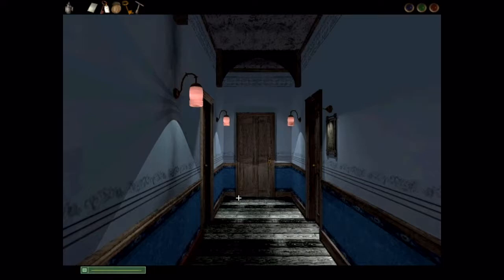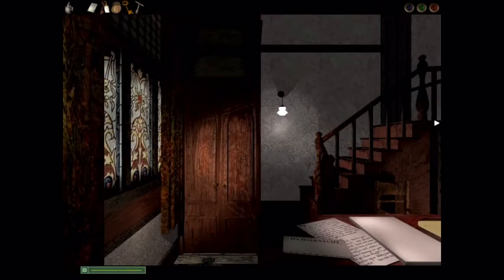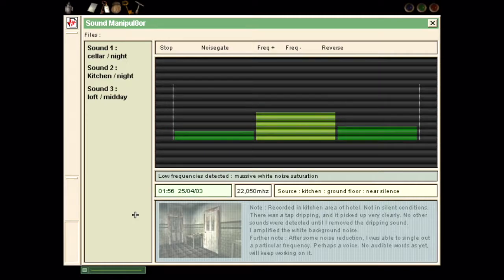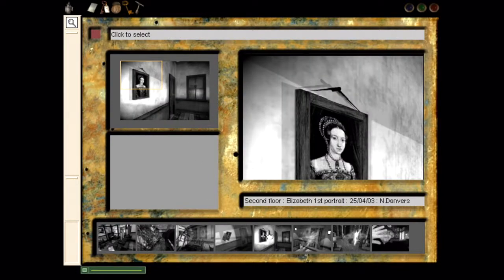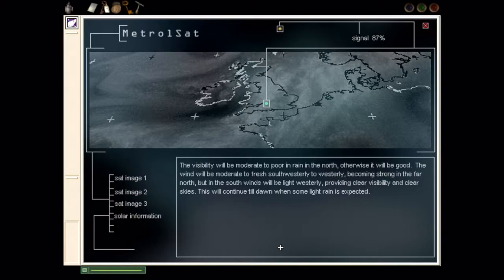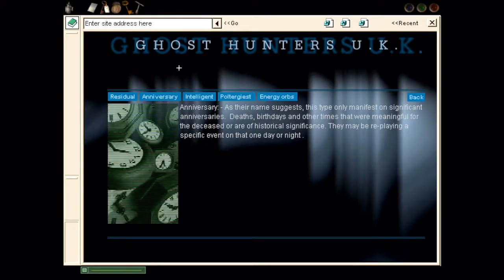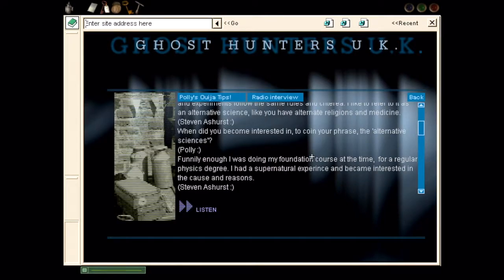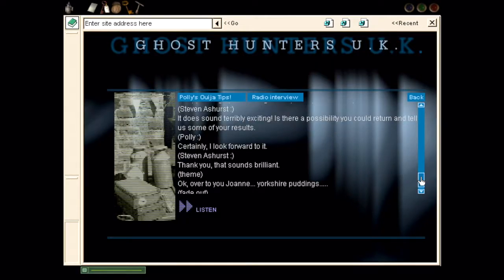Let’s Play Dark Fall: The Journal - #12 - Yet More Terminal One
In this episode: more reading! Also, I check out two small details I spotted while editing previous episodes.

Note: The game is (for the most part) totally silent while using Terminal One, so yet again I have added some background music myself. Just a random floaty track I found on the internet once, I don’t have attribution information for it alas (it was just called “Title_sad.mp3”). Thank you, unknown artist!

Welcome to “Dark Fall: The Journal”, a supernatural puzzle adventure game originally released for PCs by “XXv Productions” in 2002 under the name “Dark Fall”. We take on the role of a nameless protagonist whose brother Pete appears to have fallen victim to mysterious and possibly otherworldly forces while working as an architect at an abandoned hotel in the English town of Dowerton, Dorset.

Armed with nothing more than the love of solving a good puzzle, it’s up to us to learn the fate of our brother, and potentially prevent a great evil from emerging into our world!